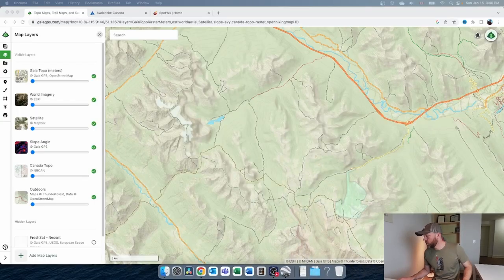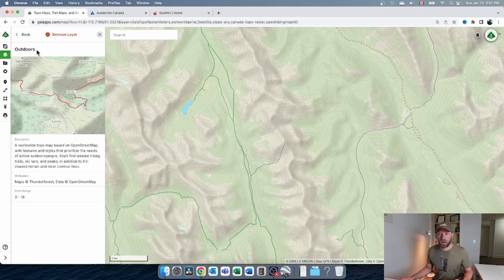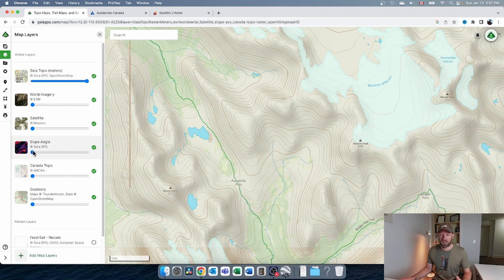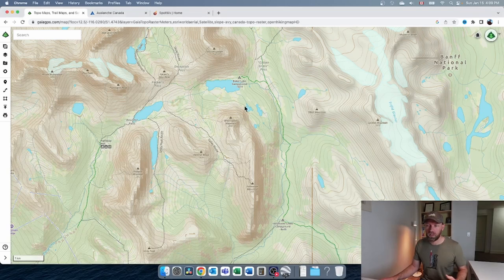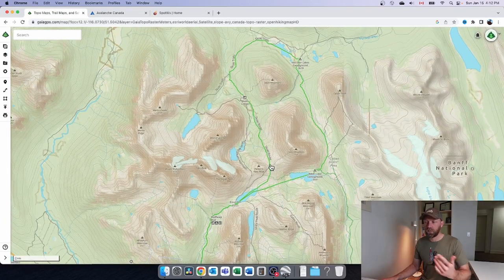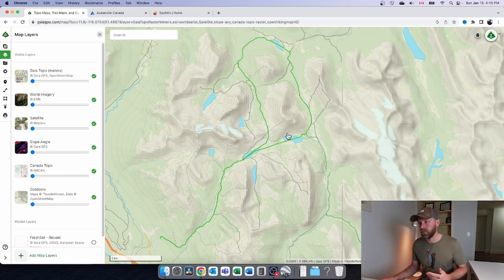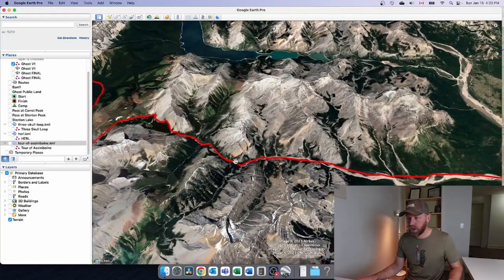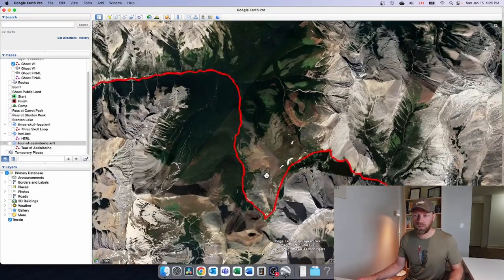How to plan backcountry and backpacking routes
Some of the gear I use:
Eddie Bauer Sandstone Backbone Grid Hoodie Softshell - 16.9 oz / 480 g
Mammut Alugator Light Shovel - 16.6 oz / 475 g
MSR Front Range Pyramid Tent - 28.7 oz / 814 g
Thermarest NeoAir XTherm MAX ground pad - 25.8 oz / 731 g
Marmot Lithium -18C Sleeping bag - 47 oz / 1333 g
MSR Whisperlite International Stove - 13.7 oz / 388 g
MSR Titan 2L Kettle - 6.8 oz / 193 g
Fenix HM50R Headlamp - 2.7 oz / 77 g
Garmin inReach Mini Satellite Communicator - 3.4 oz / 96g